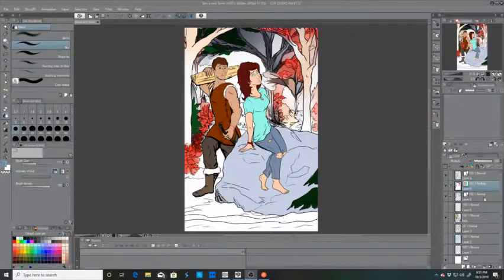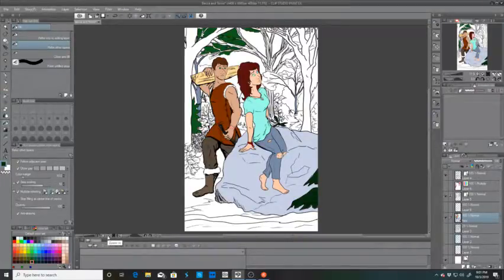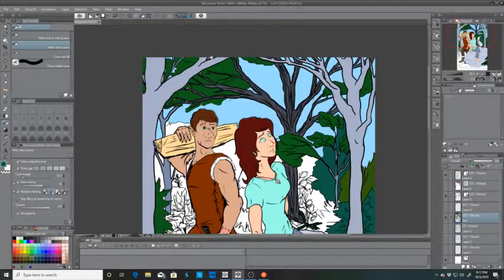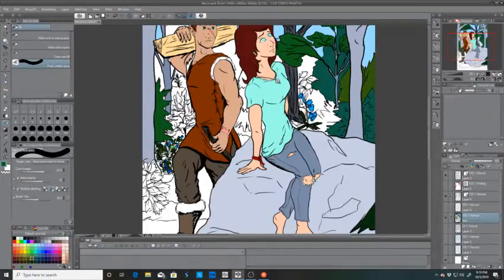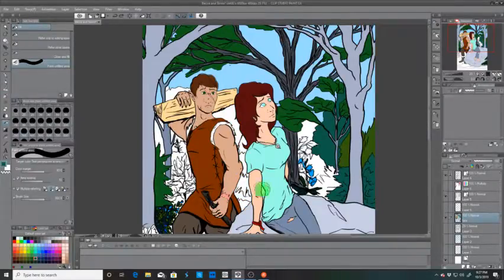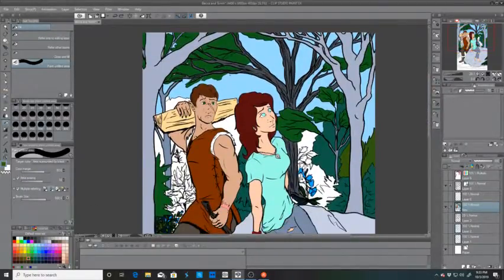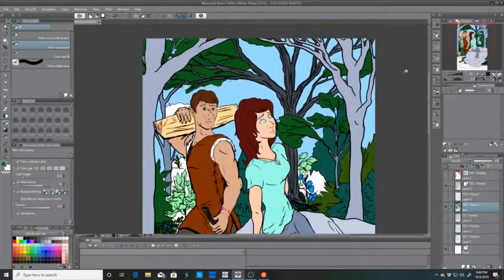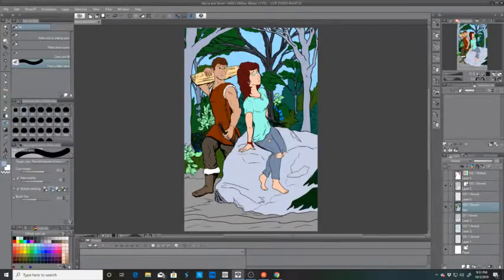Paula Richey Live Stream